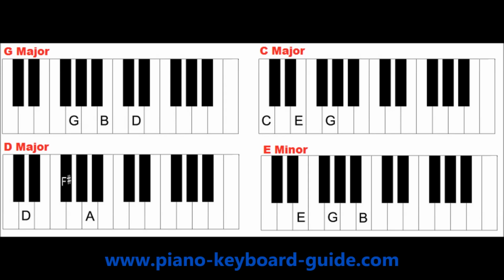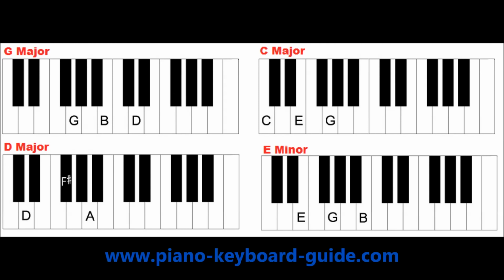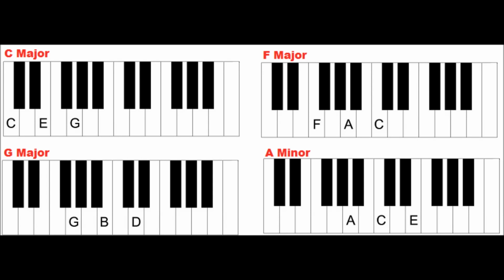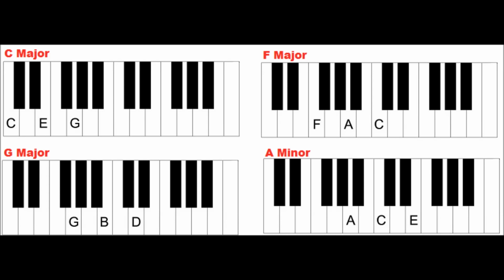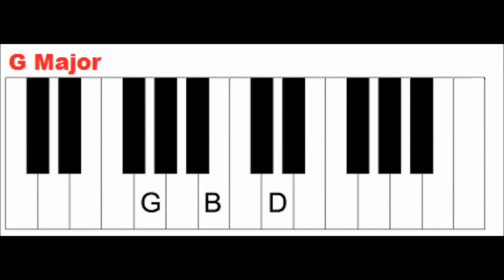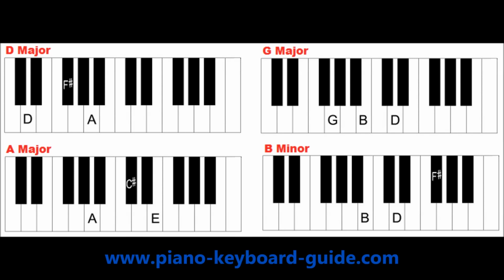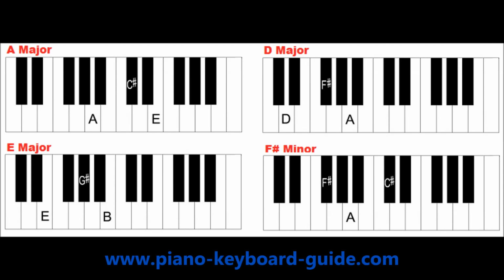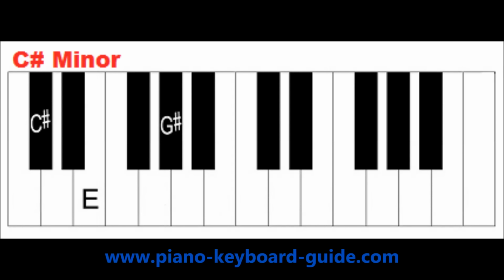Learn Basic Piano Chords And Keys - Easy Keyboard Chords For Beginners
Learn a total of 14 basic piano chords in this piano lesson. Learn how to form simple major and minor chords on piano and keyboard. Learn how to play in six different keys, namely, the keys of C, D, E, F, G and A major. The 14 easy chords are C, F, G, Am, Bb, Dm, D, A, Em, Bm, E, C#m, B and F#m.

BEST BEGINNER PORTABLE KEYBOARDS:

Yamaha YPT270

Yamaha PSR-E273

Yamaha PSR-E463

Yamaha PSRE-373

Yamaha PSR-EW310

Yamaha NP32

BEST DIGITAL PIANOS:

Yamaha P71

Yamaha P125

Yamaha P45

Yamaha DGX660B

Yamaha CP88

Yamaha P515

Yamaha YDP 143R

BEST SYNTHESIZERS:

Yamaha MX 88

Yamaha MODX8

Yamaha MX49

Yamaha Montage 8

Yamaha MX61

Yamaha PSR SX900

Yamaha Genos

Camtasia 2020

Steinberg Multitrack Recording Software - Cubase Artist 10.5

MUSICAL EQUIPMENT I OWN AND USE:

AKG Pro Audio C414 XLII Vocal Condenser Microphone

JBL EON615 Powered Speaker

Mackie HR624 Studio Monitors

Alesis MultiMix 8 USB FX | 8-Channel Mixer

Sony MDR7506 Professional Headphone

Microphone Isolation Shield

I highly recommend this particular piano course. and get yourself a copy.